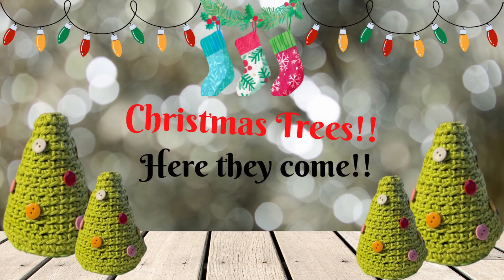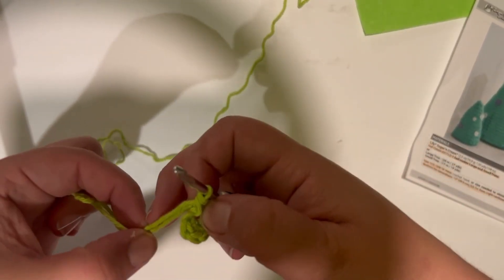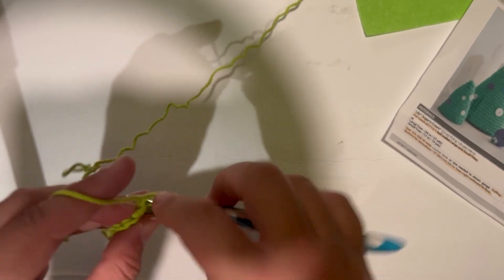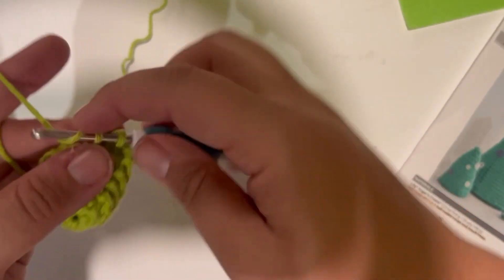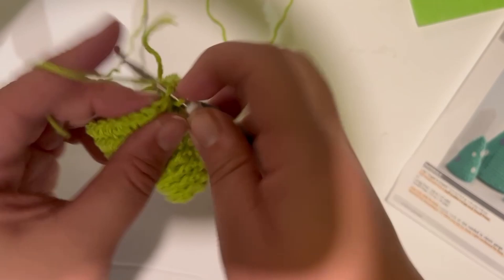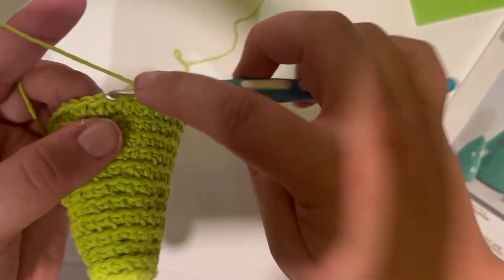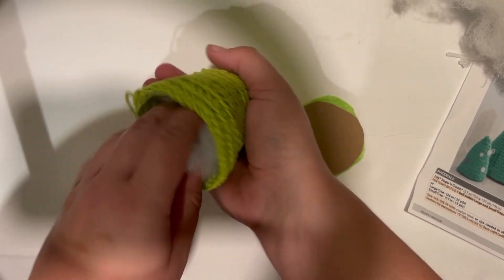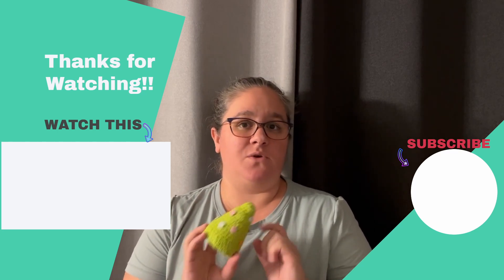Oh! Christmas Trees!! Let's make some together!!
Let's make some fun Christmas Trees together grab your supplies!!!

Materials:
Hook: 4.0MM
Scissors & Yarn Needle
Stuffing (anything you have on hand will work)
Green Felt & Cardboard

Happy Holidays!!